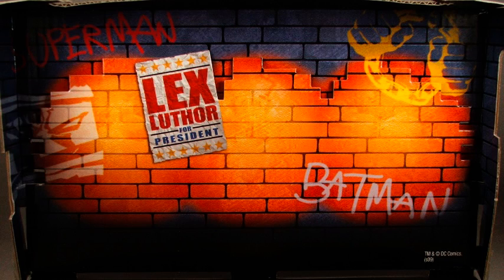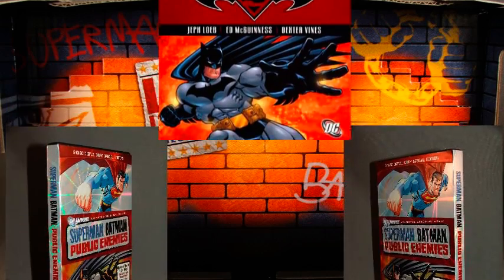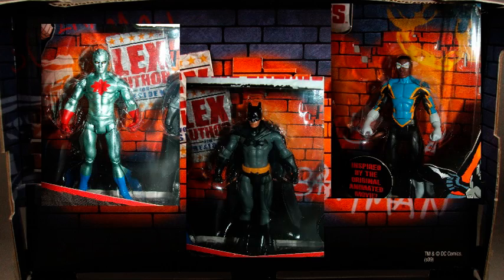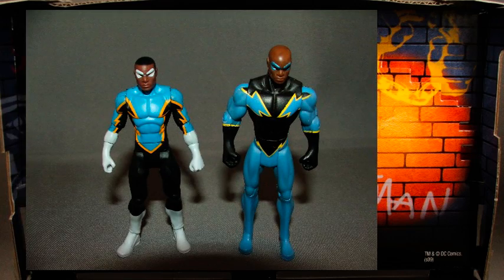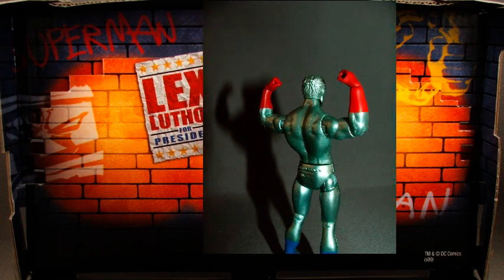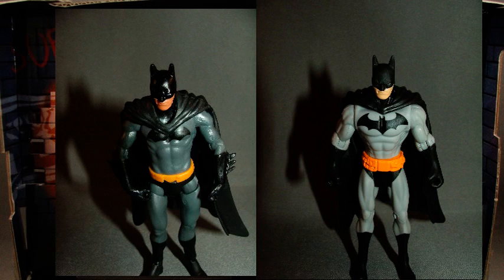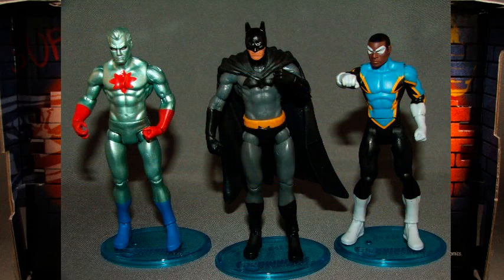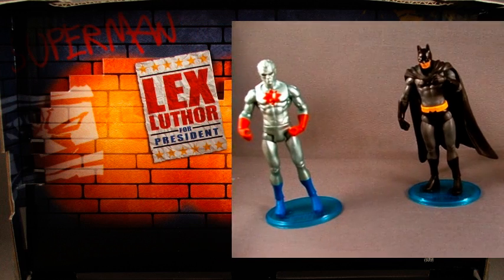Superman Batman Public Enemies - Batman, Captain Atom, Black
To celebrate the release of Superman Batman Public Enemies on DVD, Mattel is releasing this 3 pack of Infinite Heroes figured based on the movie!